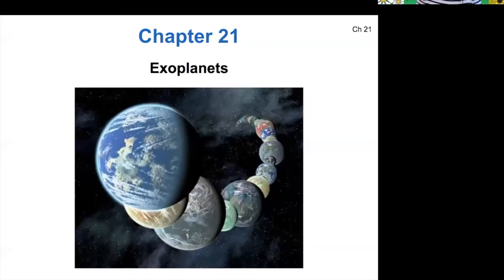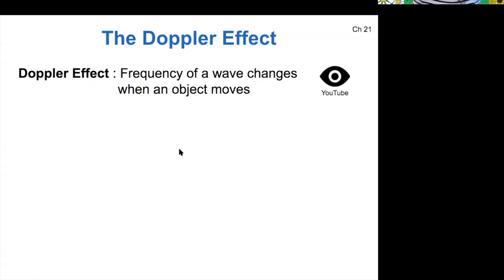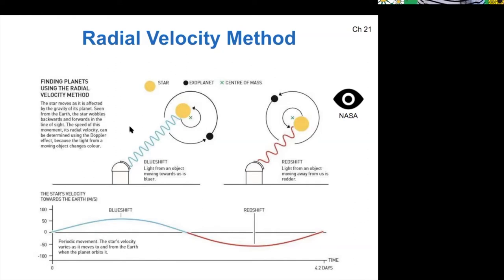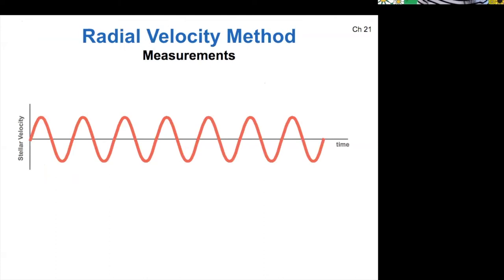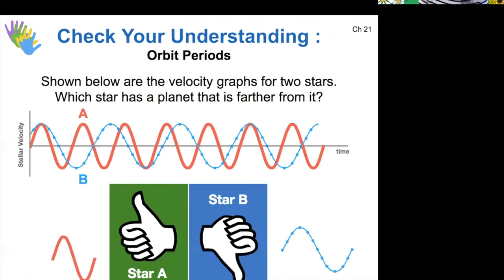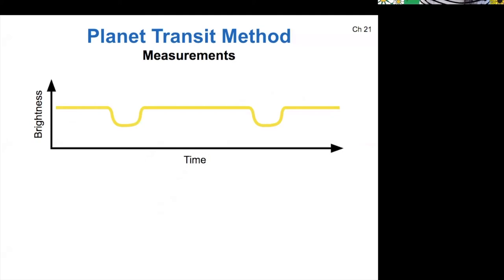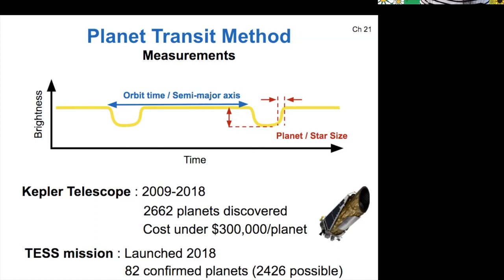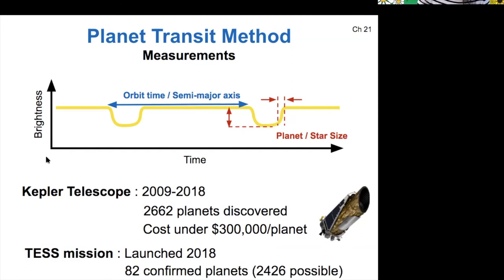121 7-1-1 Exoplanet Detection Methods